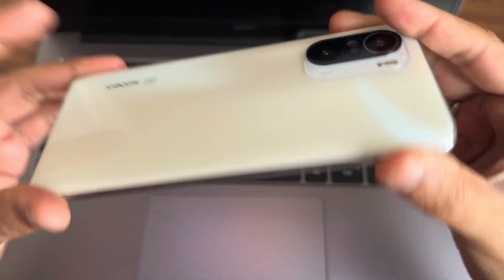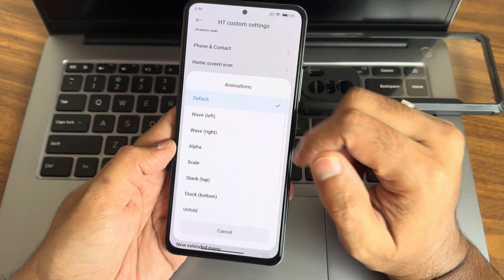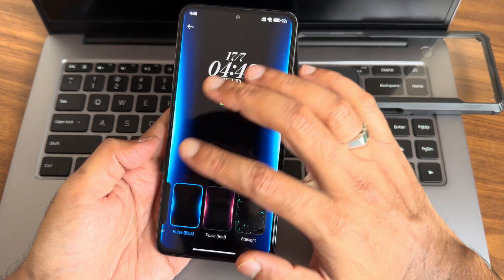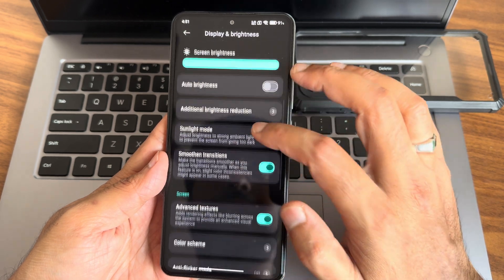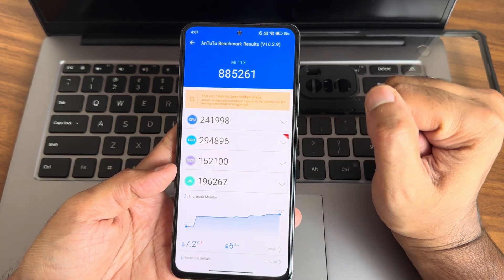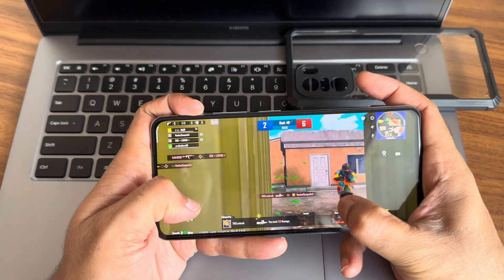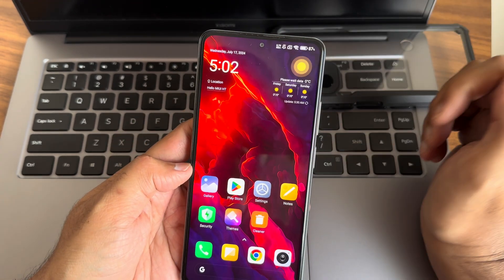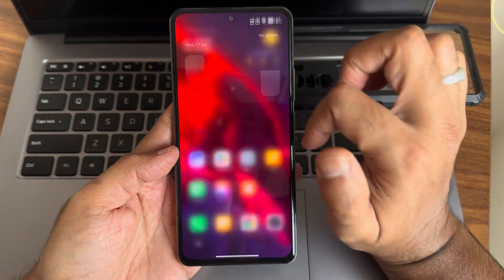HyperHT OS 1.0.2.0 Alioth Port Gaming Rom MI 11X Poco F3 A14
HyperHT OS1.0.2.0 ULMIDXM ALIOTH PORT A14

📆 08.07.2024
👨‍🔧 RnlDtia

Credits & Big thanks :
• phihuuthong Source the Rom
• KD1412 For Recov Script
• Dan tentunya tester
dan para admin grup yang bersahaja

NOTES :
U may install Google apps, but if u get random bugs please uninstall it.
Let Rom Settle For more stability